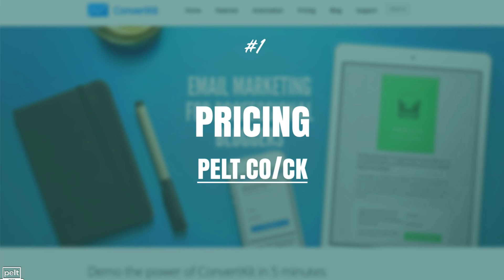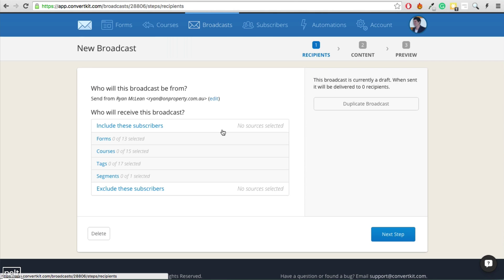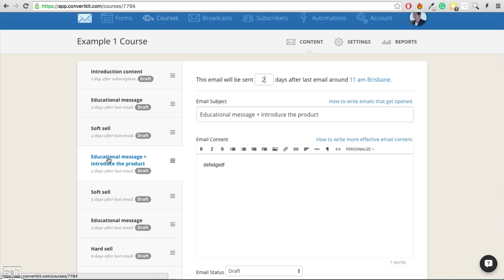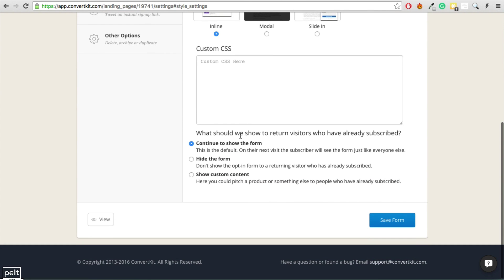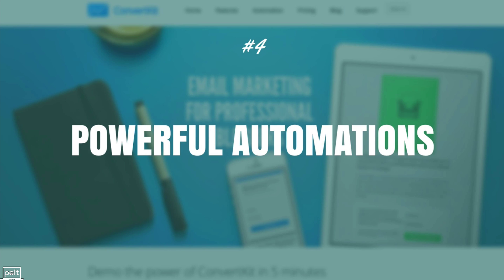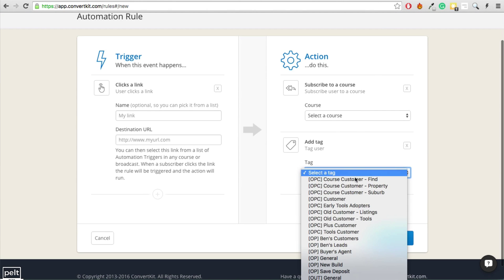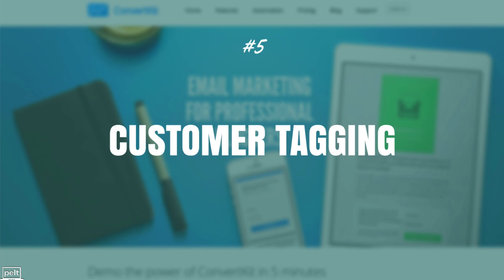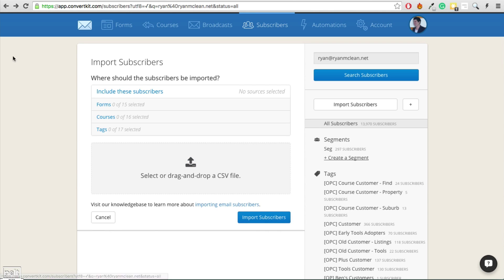In-Depth ConvertKit Review - Is It Right For You?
In this in-depth ConvertKit review I’m going to go through everything from pricing to features to help you work out if ConvertKit is right for you.

In this in-depth ConvertKit review, I’m going to go through everything from pricing to features and what makes CovertKit stand out from the rest. And I’m going to help you answer the question, “Is ConvertKit right for me?” I’ve used a lot of email service providers in the past, including Constant Contact, MailChimp, AWeber and most recently, Ontraport. But I’ve since moved over to ConvertKit and as we go through this review, you’ll see why.

I’ve also grown my subscriber base from 1,300 people to 13,000 people in the last 2 years in a small niche market about property investing in Australia. And I’ve created some pretty complex evergreen launch funnels so I know what I’m doing when it comes to email service providers and I know what features are important and what’s not.
In this ConvertKit review, I’m going to take you inside my account to show you exactly how ConvertKit works so you can work out whether it’s going to be right for you. So if you think that skews this review, then take this review with a grain of salt.